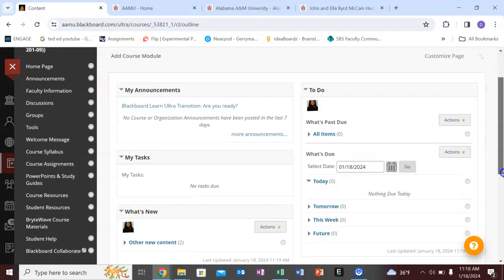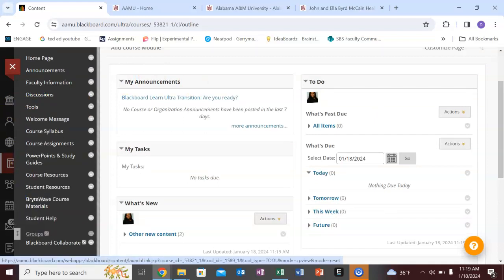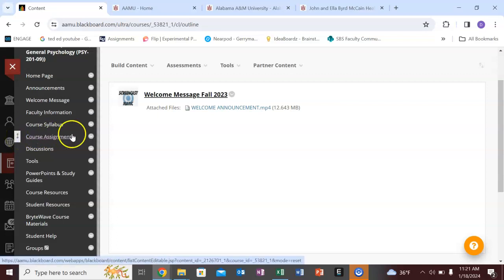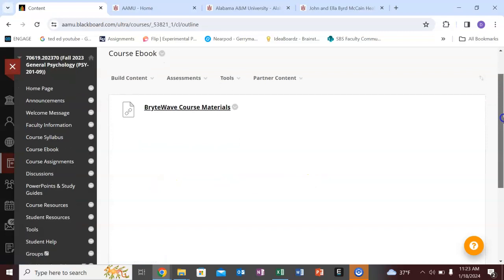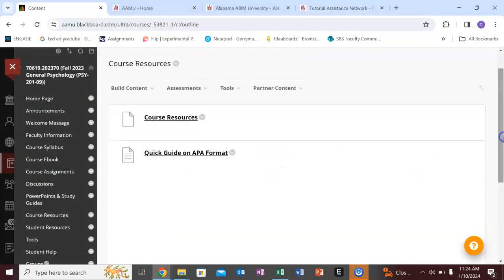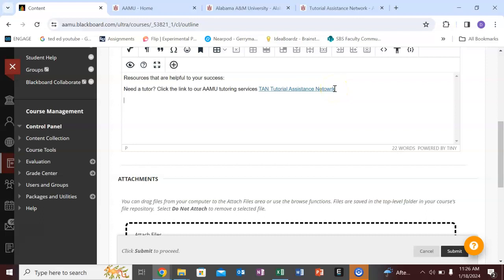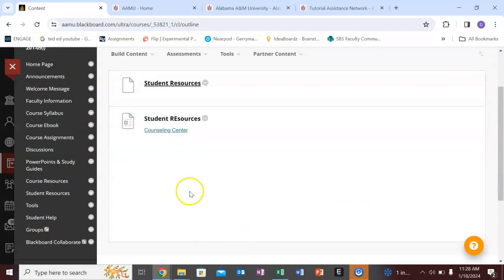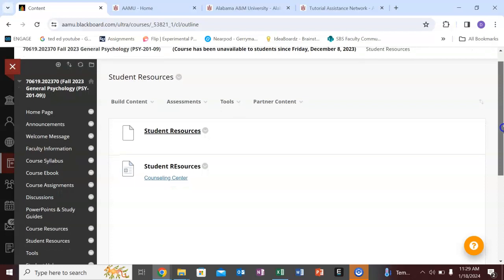Blackboard Setup Help Guide & Tips (Traditional View)